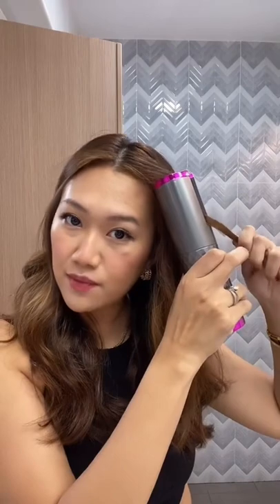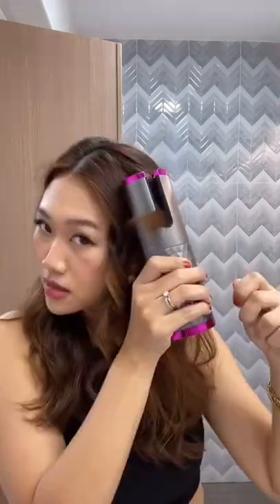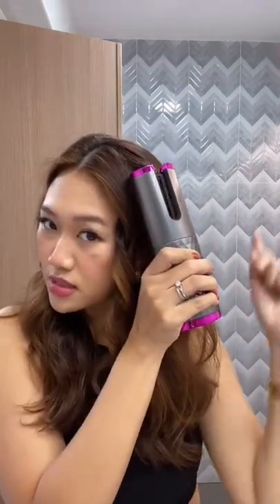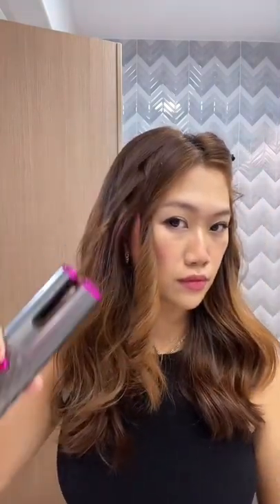Wireless hair curler from Shopee